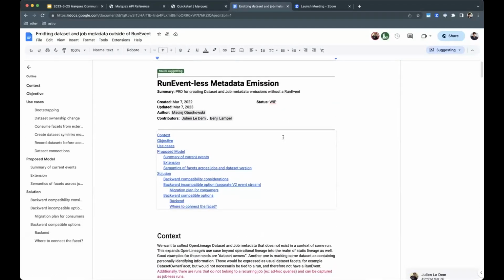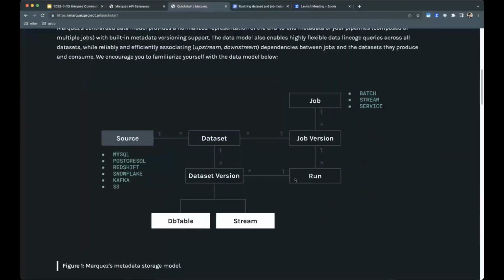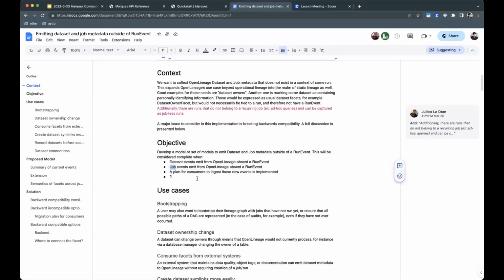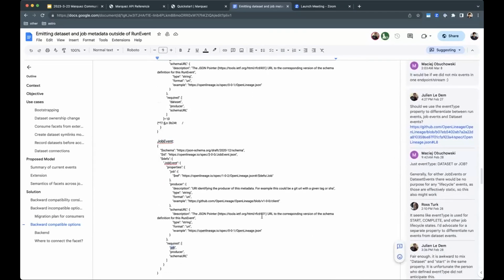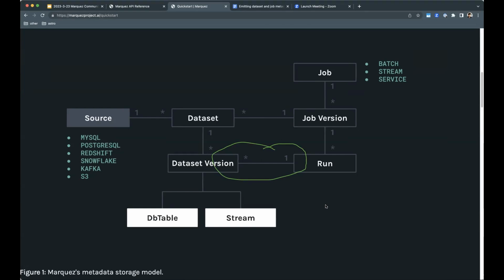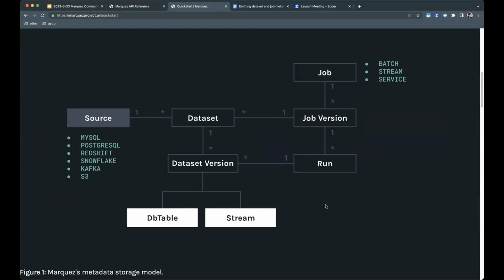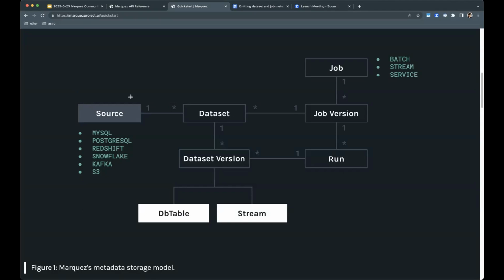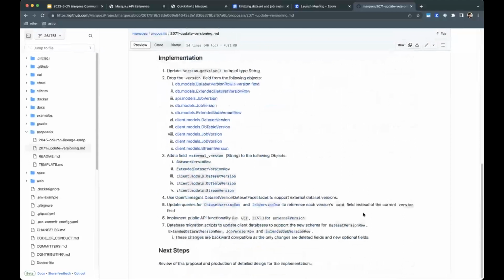Willy on RunEvent-less Metadata Emission Support | March 23, 2023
Willy discusses a proposal by Maciej Obuchowski to add support for RunEvent-less metadata to the OpenLineage spec.